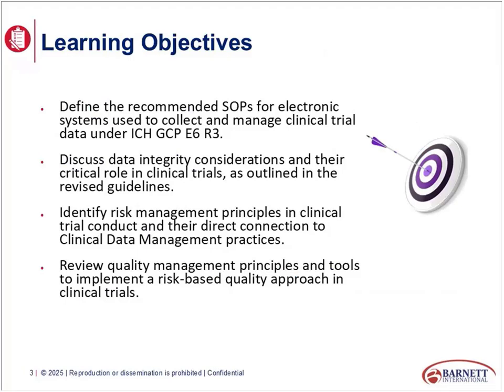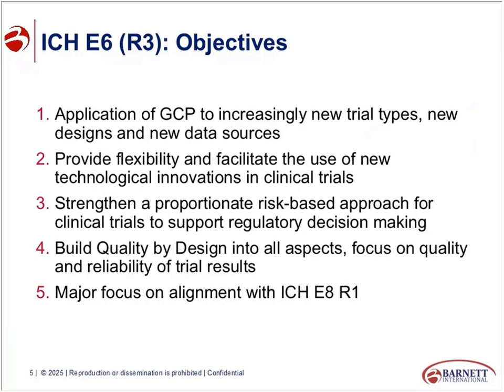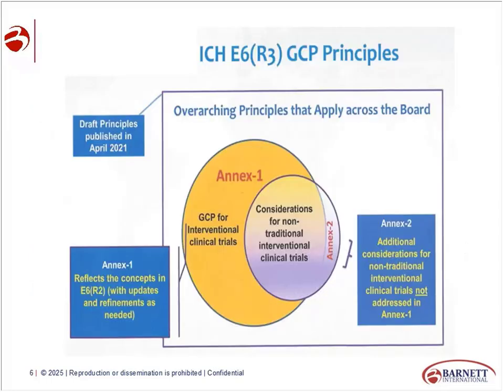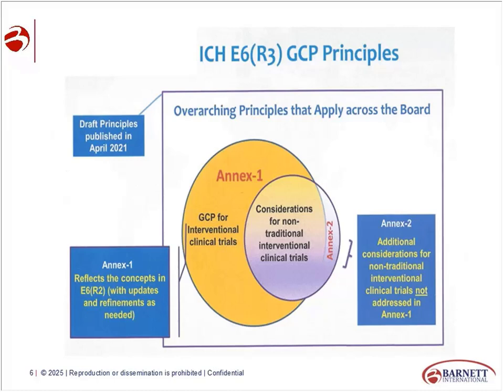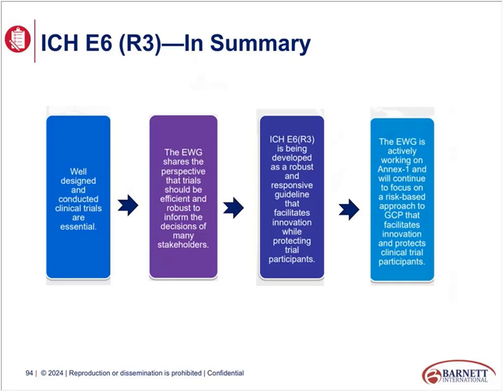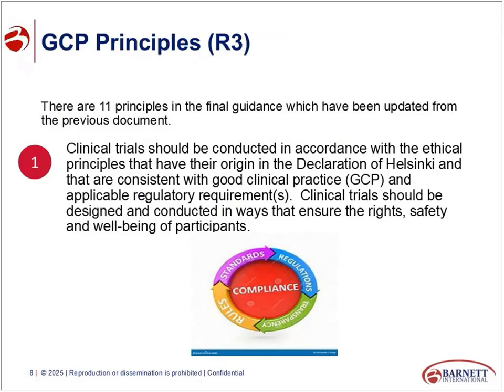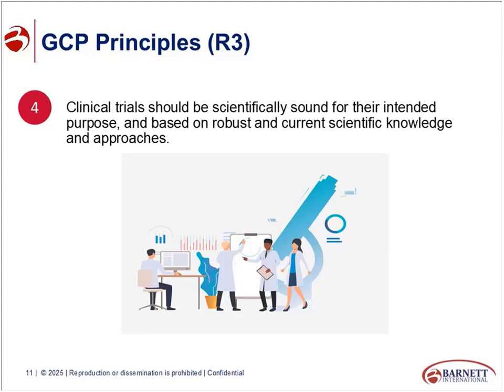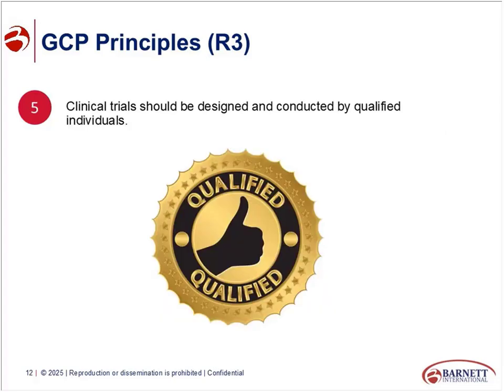ICH GCP E6 R3 Updates: Impact on Clinical Data Management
Clinical Data Management (CDM) plays a pivotal role in the success of clinical trials, ensuring data accuracy, integrity, and compliance with regulatory requirements. The ICH GCP E6 R3 update refines the approach to CDM by incorporating a risk-based framework for managing data and enhancing oversight mechanisms. This web seminar will explore the updated guidelines, focusing on the evolving requirements for electronic systems, data integrity, and the integration of quality management principles throughout the trial lifecycle. Participants will gain insights into the role of risk management in clinical data collection and analysis, now positioned as a standard practice rather than an optional strategy. The session will also cover best practices, industry standards, and practical approaches to achieving compliance with the revised guidelines. Additionally, the seminar will highlight the implications of the R3 updates and how they reshape CDM processes, ensuring data quality and regulatory adherence.